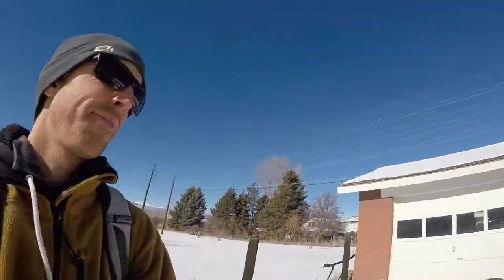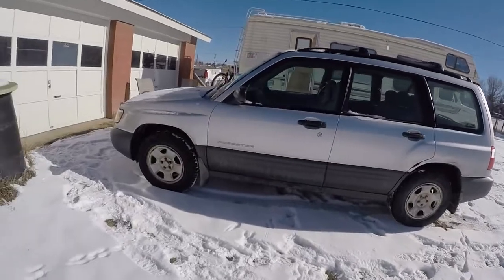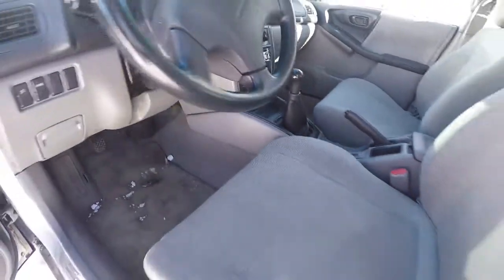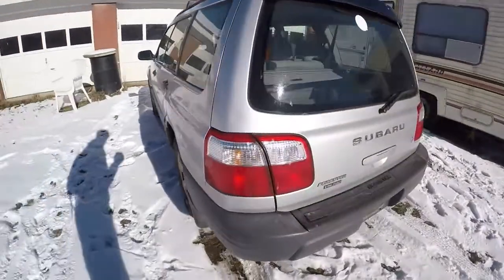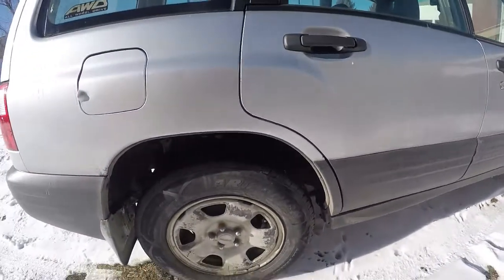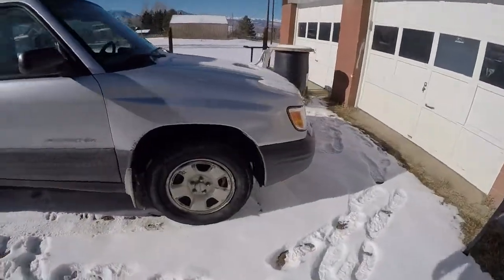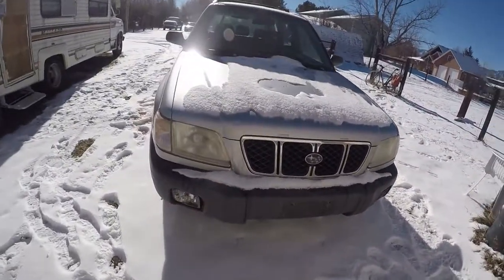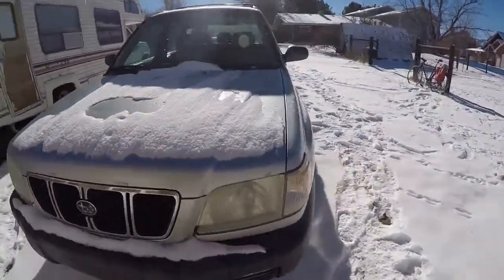2002 Subaru Forester - 160k miles, 5 speed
Brief walk around of a 2002 Subaru Forester.   The car is a 5 speed manual, has 160,000 miles, good tires, brakes, and struts.  I anticipate this car being ready to sell by late January 2019.
I will soon be pulling the motor out to repair the head gaskets and install a new timing belt, timing belt pulleys and tensioner, water pump, and all other gaskets and seals.  It will also get new spark plugs, oil, and coolant.